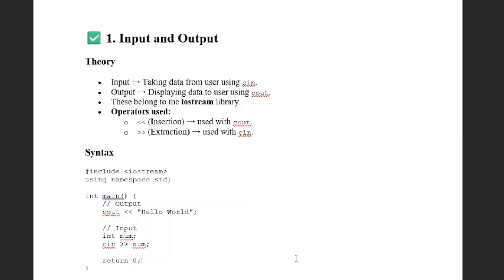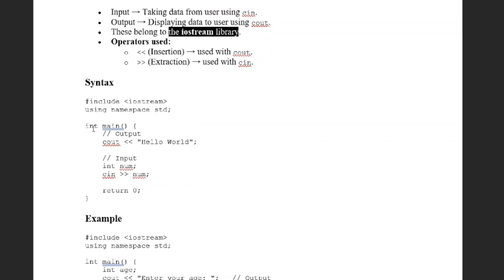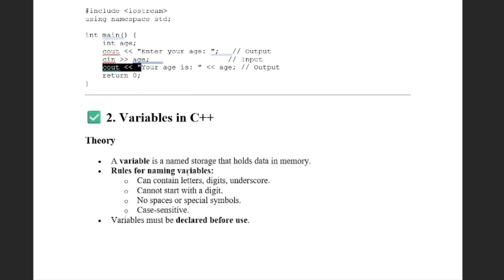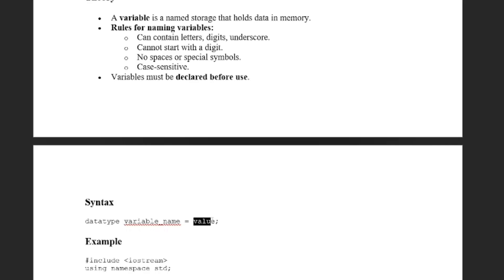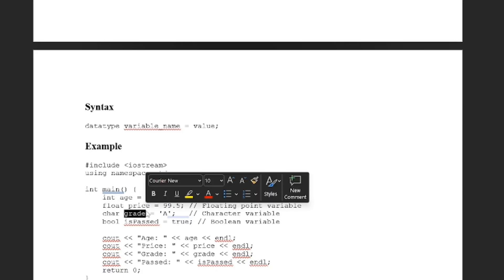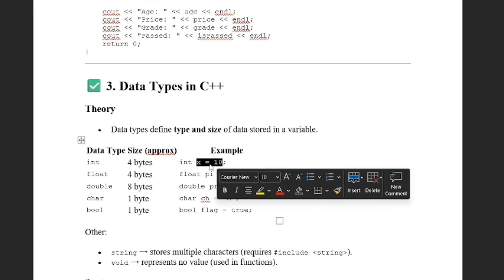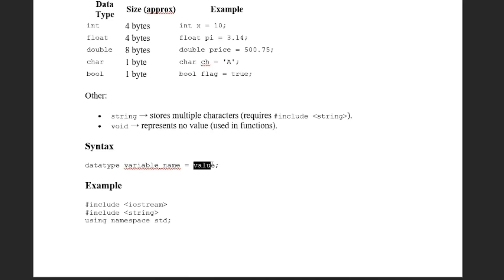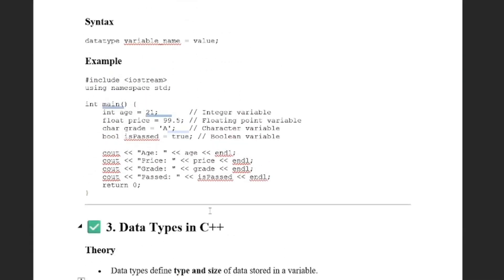Lecture 1 | Part 1: Input/Output, Variables & Data Types in C++ | DSA for Beginners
Are you ready to master **Data Structures & Algorithms (DSA)** in C++?
This video is part of our **DSA Series** where we cover every important topic step by step – from basics to advanced. Perfect for **beginners, competitive programmers, and interview preparation**.

✔️ Input-Output, Variables & Data Types explained with examples
✔️ C++ implementation with detailed explanation
✔️ Time & Space Complexity analysis
✔️ Tips and tricks for interviews

✅ Beginners starting with DSA
✅ College students preparing for placements
✅ Competitive programmers improving problem-solving skills

🔥 **Stay consistent and keep practicing – success will follow!**

✅ **About SYNTAX ERROR:**
We provide tutorials on:
✔️ DSA in C++, Java, and Python
✔️ Full Stack Development (HTML, CSS, JavaScript, React, Node.js)
✔️ Interview Preparation for Product-Based Companies

📌 **Note:**
Currently, this series is in **C++**.